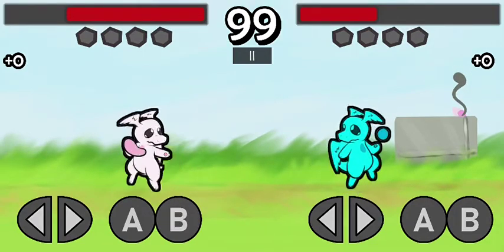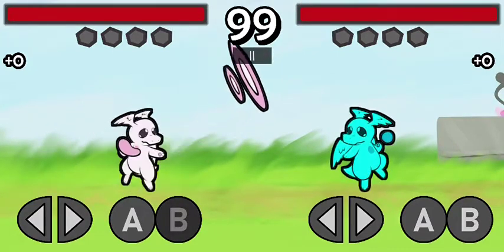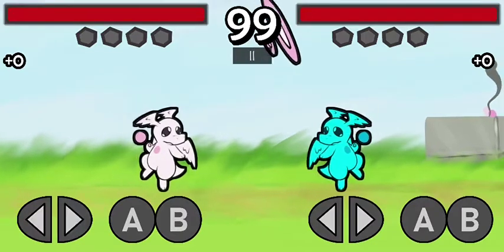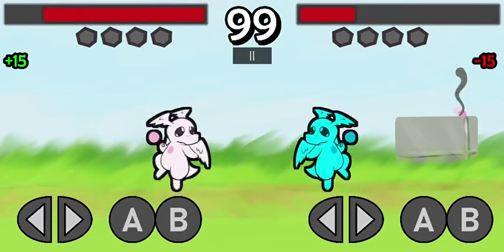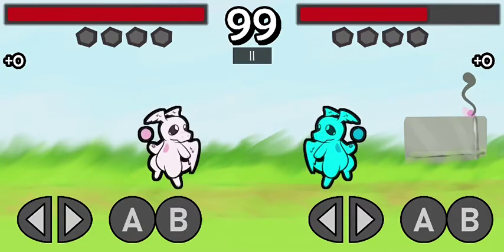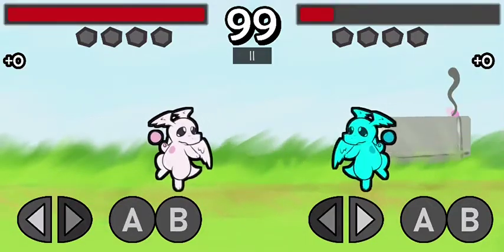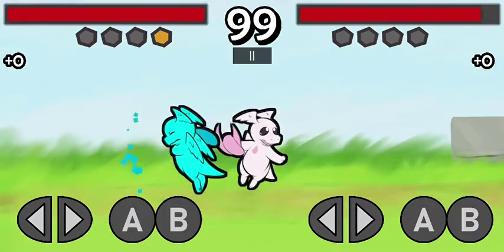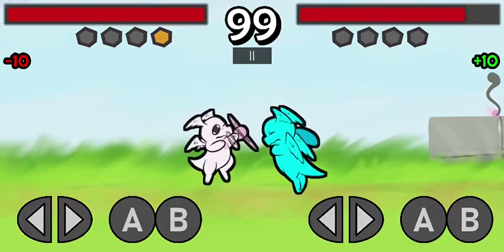How to Play PLEXIE! | DracoFighter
This tutorial applies to the current version of DracoFighter, currently in public early access

You can find the demo in the link, which is pretty outdated (and does not include Plexie), but accessible for free!
Video editing software: Shotcut
Audio recording software: Audacity
Thumbnail: Clip Studio Paint
Game was made with Godot, audio samples taken from ZapSplat.